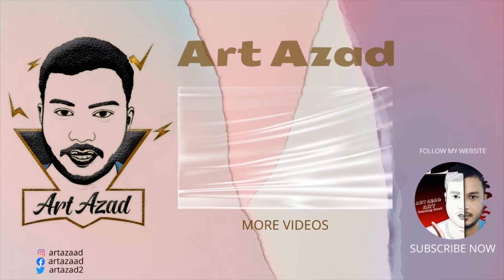How To Draw Rashid Khan Marker Pen Art (stencil art)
𝙃𝙤𝙬 𝙏𝙤 𝘿𝙧𝙖𝙬 𝙎𝙩𝙚𝙥 𝘽𝙮 𝙎𝙩𝙚𝙥. Rashid Khan Marker Pen Art

Drawing is a complex skill, impossible to grasp in one night, and sometimes you just want to draw... something, to create a drawing you'll be proud of without having to wait months for decent results.

𝐖𝐡𝐚𝐭 𝐈𝐬 𝐃𝐫𝐚𝐰𝐢𝐧𝐠?
Drawing is one of the most commonly recognized forms of visual art. Drawings are created by an artist using instruments to create lines on paper or another two-dimensional surface.

Common drawing instruments include pencils, chalk, charcoal, pen and ink, colored pencils, crayons, pastels, inked brushes, erasers, markers, styluses, and even metals.

𝟒 𝐦𝐚𝐢𝐧 𝐭𝐲𝐩𝐞𝐬 𝐨𝐟 𝐬𝐤𝐞𝐭𝐜𝐡𝐢𝐧𝐠
⦁ Interior sketching. For this kind of sketching, it is highly important to understand the laws of perspective and train your eye to judge scale and proportion
⦁ Fashion sketching
⦁ Industrial sketching
⦁ Travel sketching

𝐃𝐫𝐚𝐰𝐢𝐧𝐠 𝐃𝐞𝐟𝐢𝐧𝐢𝐭𝐢𝐨𝐧
Drawing, or sketching, is one of the fundamental types of art. Whether they are painters, sculptors, or digital artists, many artists will learn to draw as a fundamental artistic skill. But drawing is not just a precursor to other types of visual art; it is a recognized art form itself. How To Draw Rashid Khan Marker Pen Art

🏷️ 𝐌𝐨𝐬𝐭 𝐒𝐞𝐚𝐫𝐜𝐡𝐞𝐝 𝐤𝐞𝐲𝐰𝐨𝐫𝐝𝐬 𝐎𝐧 𝐘𝐨𝐮𝐓𝐮𝐛𝐞

🌐 Twitter: artazad2             🌐 Tumblr: Artaazad
🌐 Instagram: artazaad       🌐 Snapchat: Azad.Ali41
🌐 Pinterest: artaazad         🌐 Linkedin: artazad